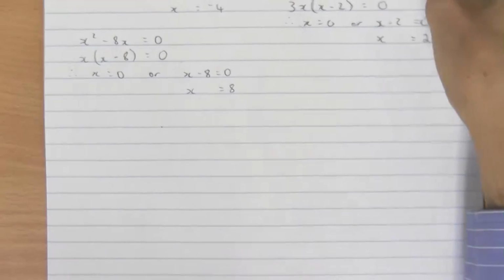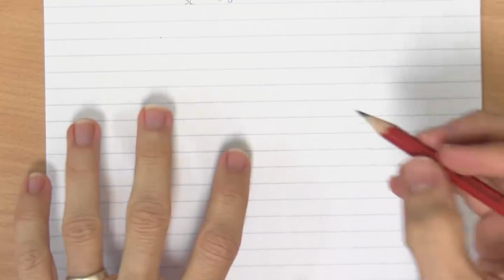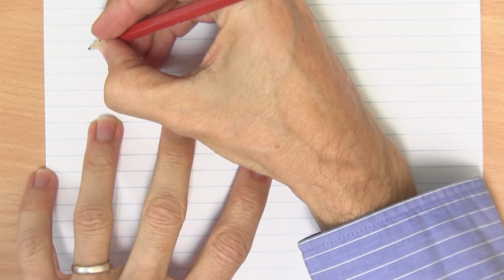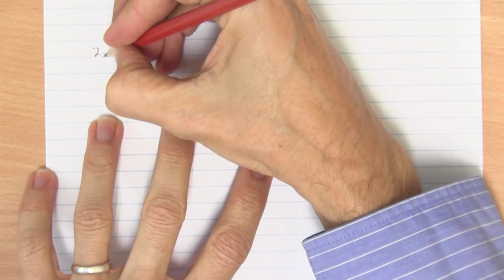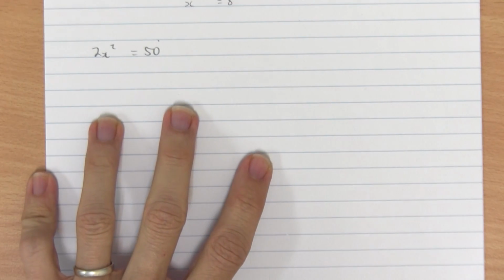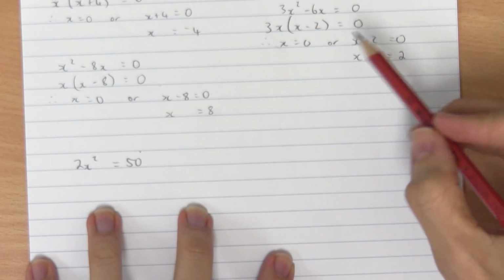Using the null factor law to solve simple quadratic equations